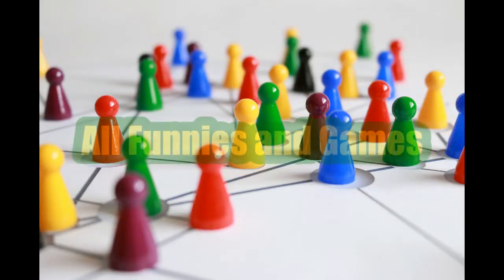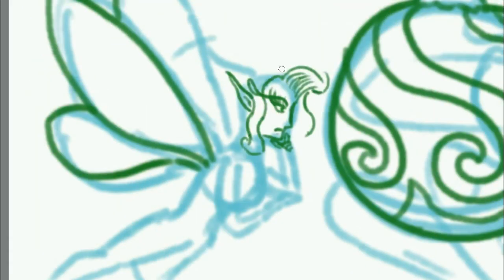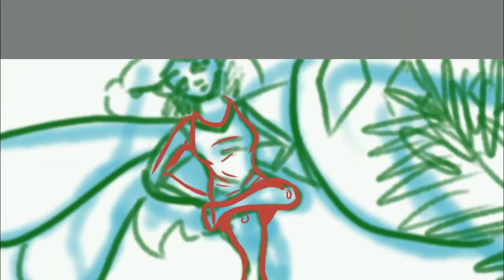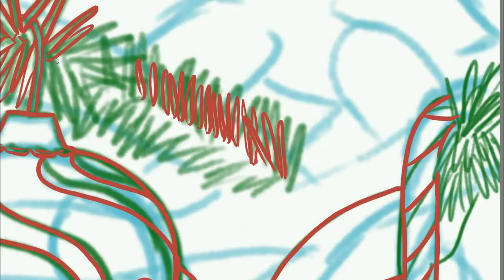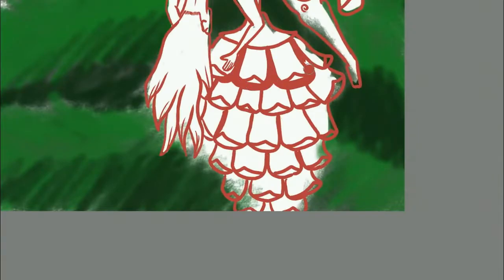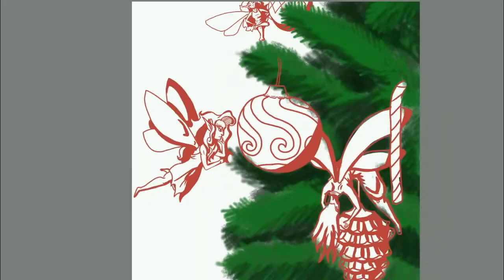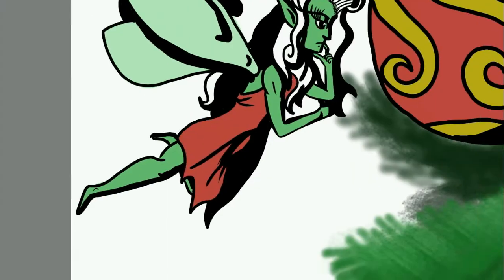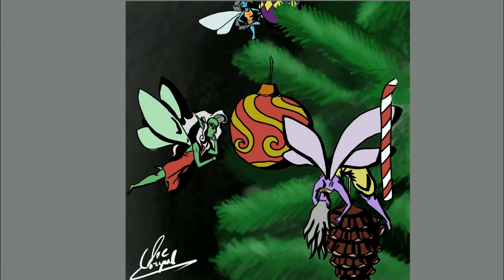A MAGICAL WORLD: Art Addicts Alliance December 2019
Today, I'll be participating in December's Art Addicts Alliance theme!

Music obtained from Youtube Music Library
Requiem in Cello: Hanu Dixit